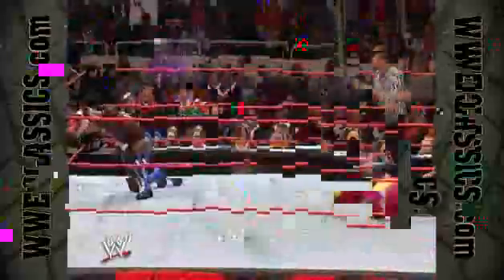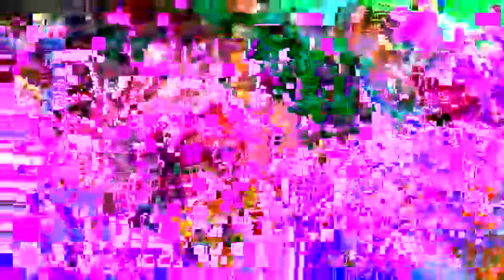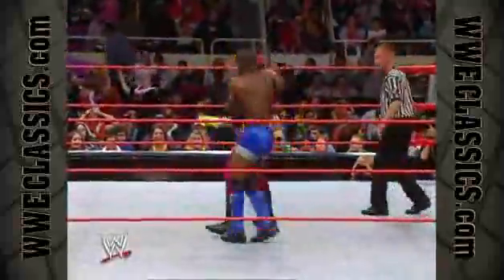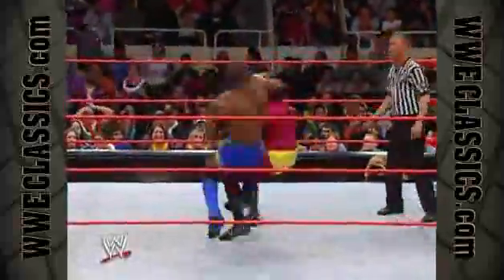WWE 'Classic Moment Of The Week' -- 13 October 2009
classic masked christian vs shelton benjamin